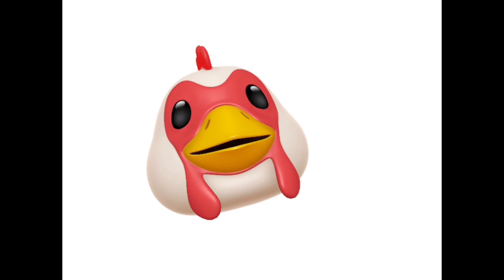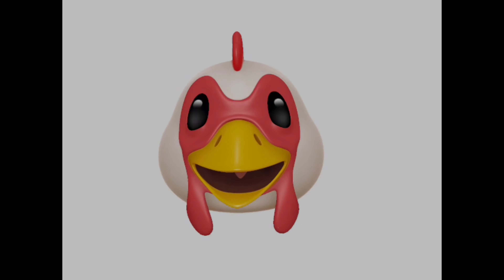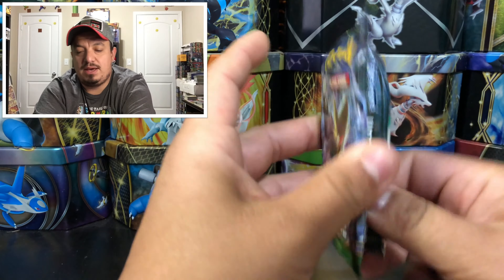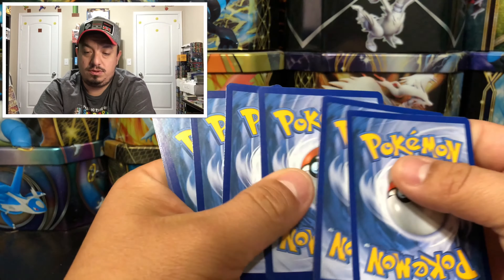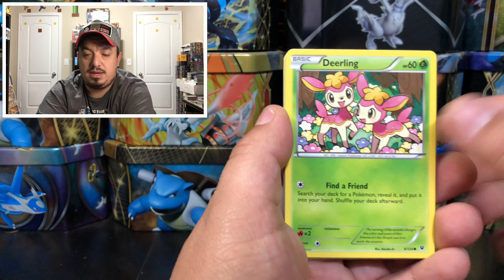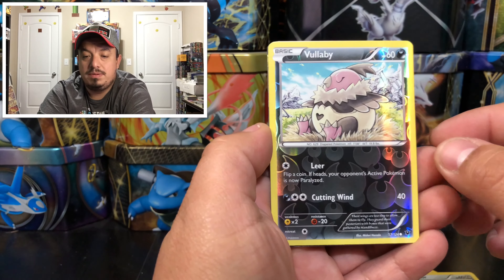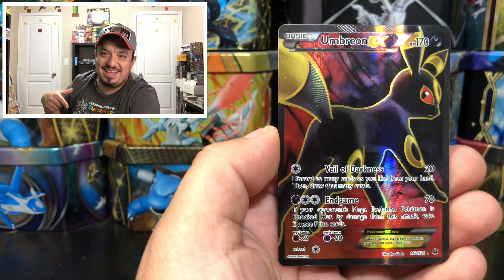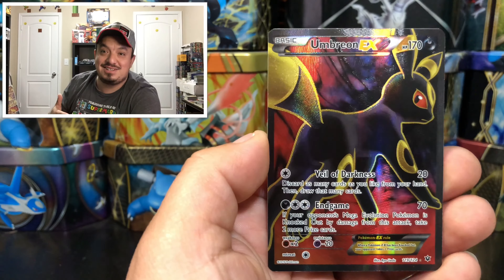Early Bird Pokemon Opening #68 FATES COLLIDE Booster Pack FASTEST OPENINGS IN YOUTUBE!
In today's Early Bird opening #68 we have a FATES COLLIDE Pokemon booster pack!!

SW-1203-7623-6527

Intagram.